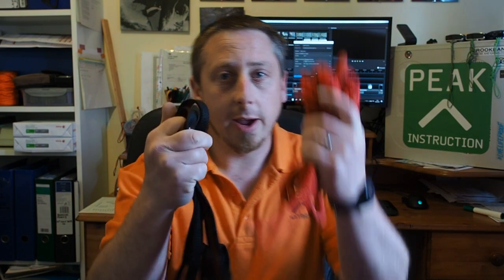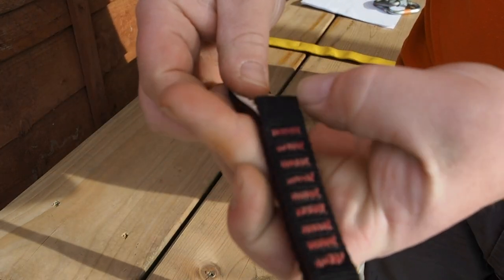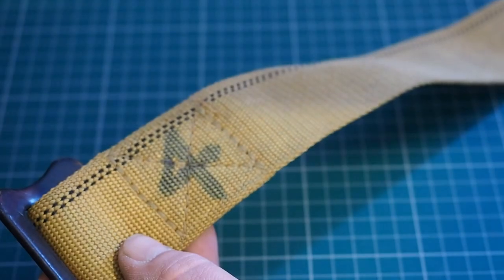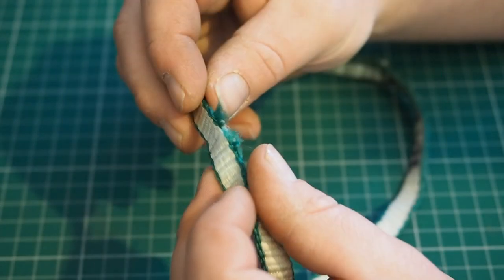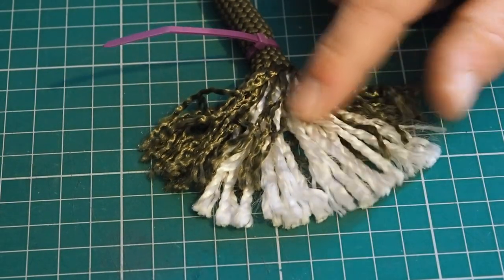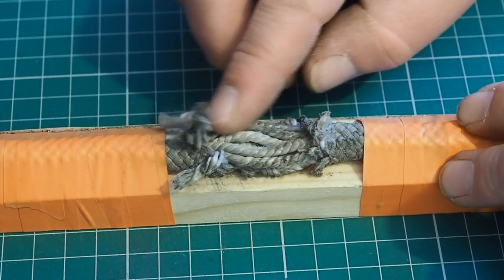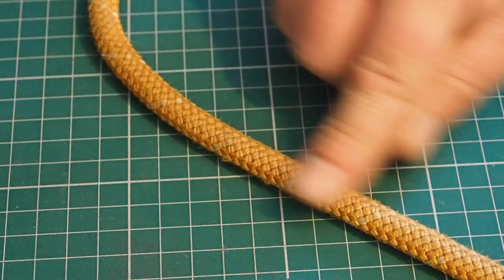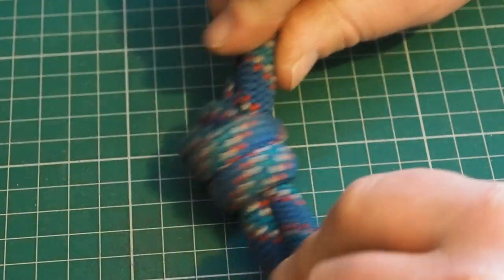Inspecting Slings & Rope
Another gear checking video for the LCMLA candidate or cavers in general. This time we look at soft gear; our slings and ropes. If you've not watched the overall gear inspection video I did, I highly recommend watching that one before this one as it sets out the principals and method in more detail than this video covers. In this you'll see how I inspect slings and ropes and some examples of gear I have come across over the years that would definitely fail an inspection.

Any views expressed in these video guides are my own unless stated otherwise.
Use of these video coaching guides should be as part of a training programme and they should not be taken to be an exhaustive training resource as many topics cannot be covered fully. There will be other safety factors to consider with any technique and item of equipment, so you should seek proper training, read all manufacturer’s information and practice in a safe and controlled environment prior to relying on any of the skills or equipment demonstrated in these videos.